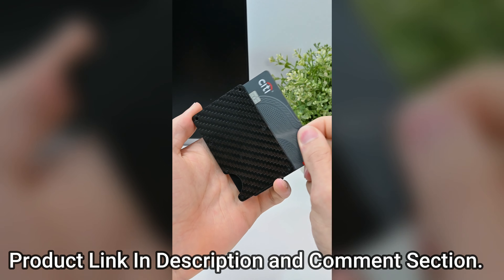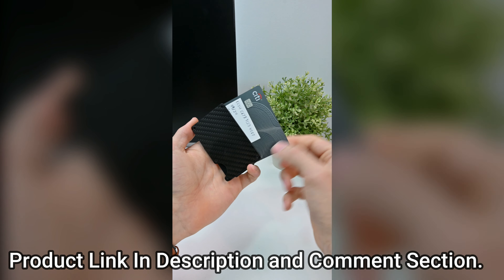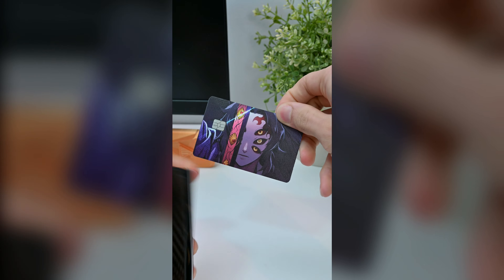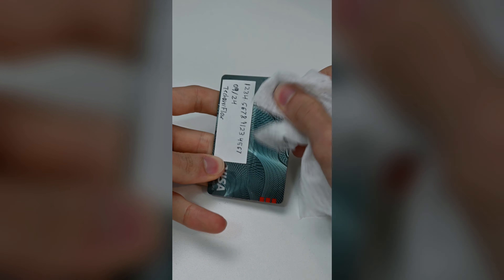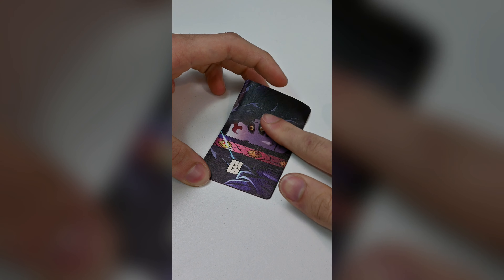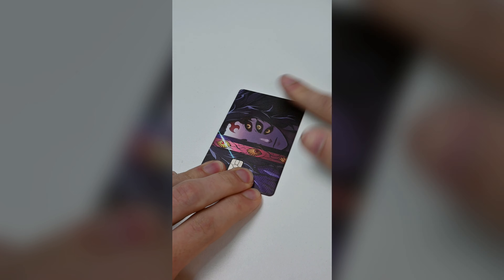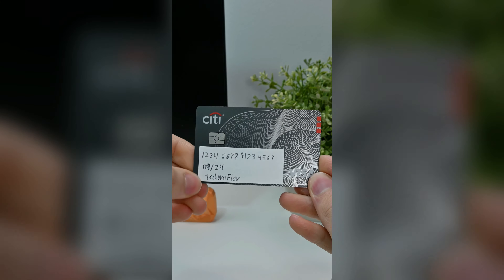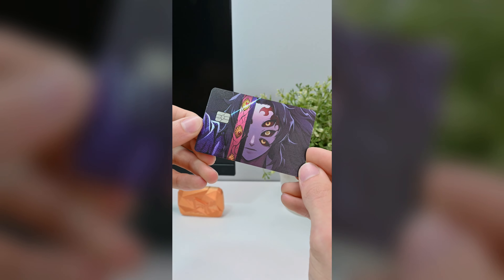Demon Slayers Credit Card